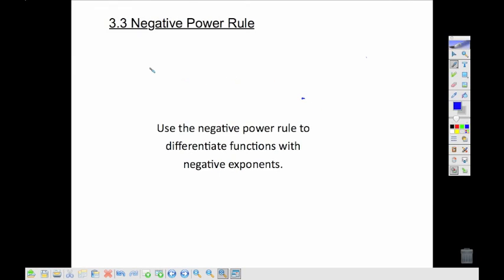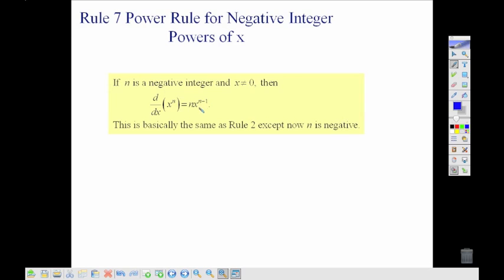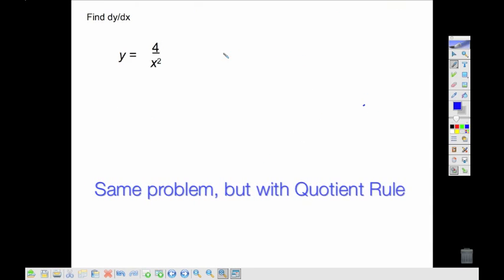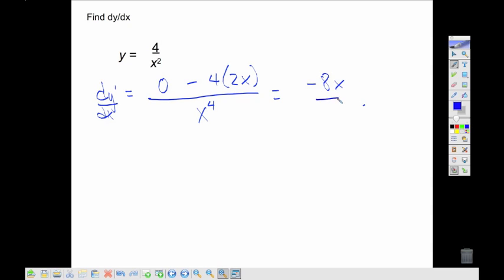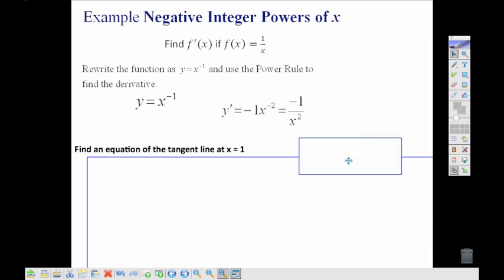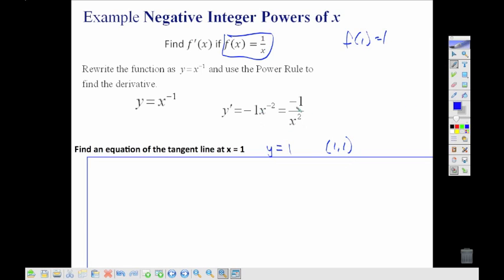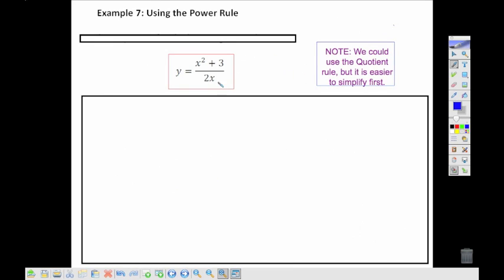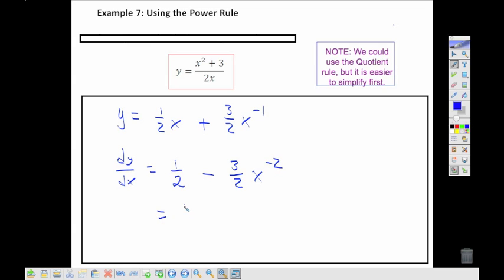3-3d Negative Power Rule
3-3d Negative Power Rule